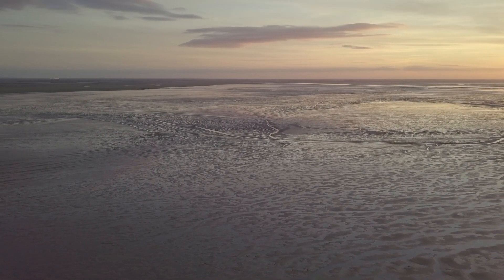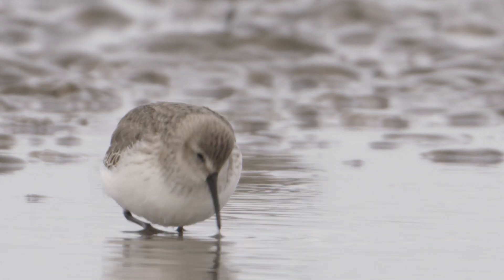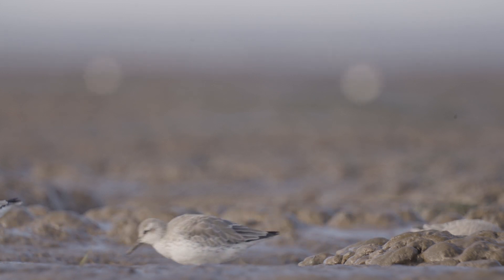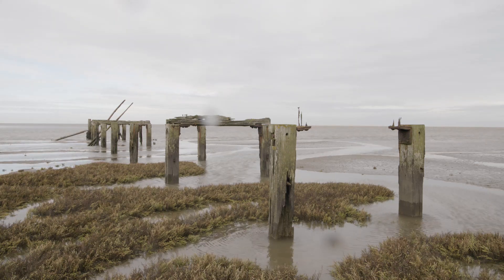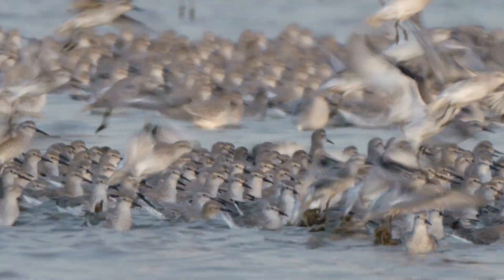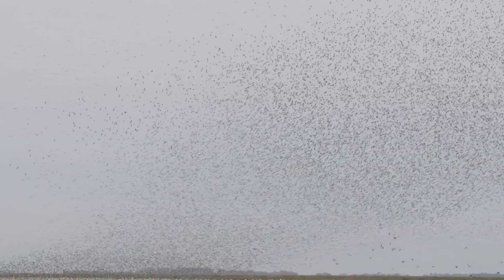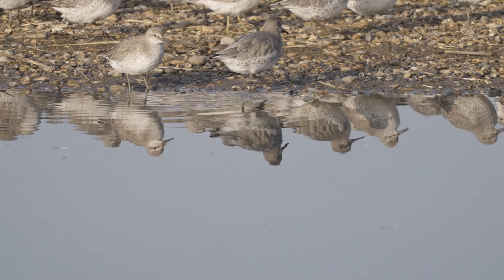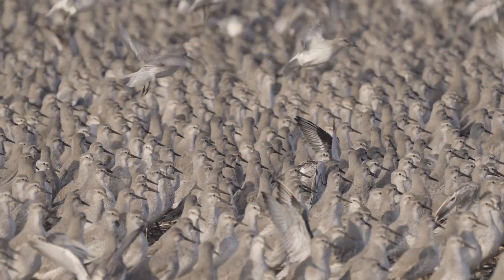Between the Tides - RSPB Snettisham Spectacular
Submission for MNHP311

A detailed documentation of one of the greatest wildlife spectacles of the world, the Snettisham spectacular. In peak months, over 100,000 knot (Calidris canutus) gather on the Wash estuary and, during spring tides, put on quite a show.